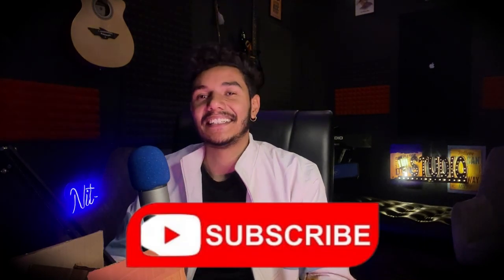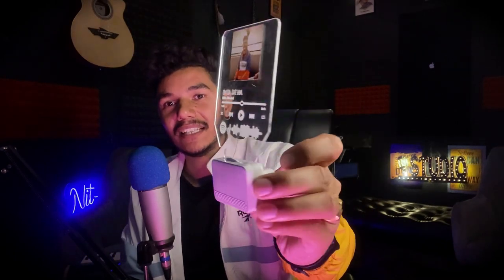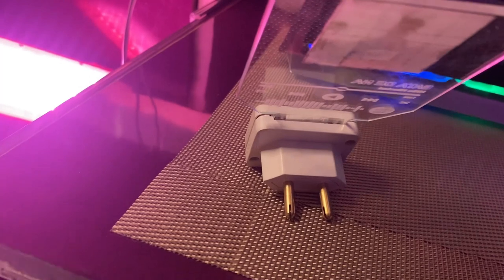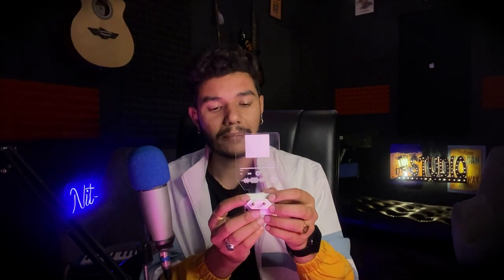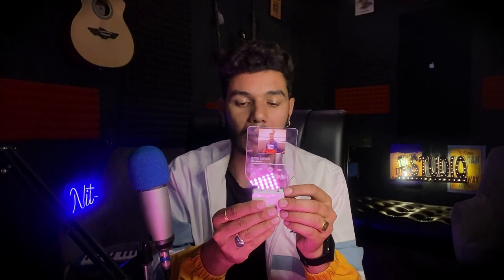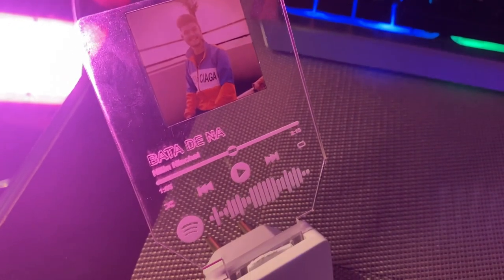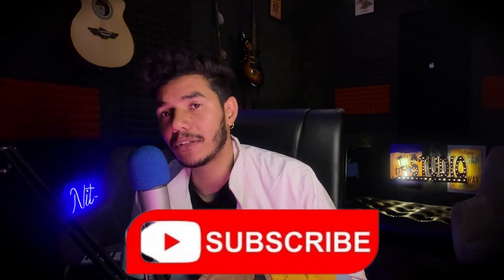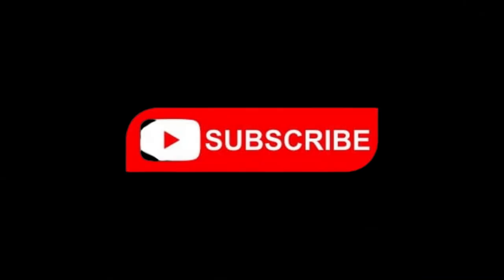Spotify Plaque With Light | Spotify Led Light Acrylic Lamp | Review in Hindi by Nitin Nischal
The Indian Guitarist | Nitin Nischal (Nit-A)
Spotify frame review video by nitin nischal is uploaded on the indian guitarist channel.Nitin Nischal (Nit-a) also has another channel of Music label know as Nit-A Music.

SE Microphone isolation shield
Audio technia ATR 1300 (Buy Link)
Focusrite Scarlet 2i2
GADGETS WRAP Wall Decal Musical

.spotify plaque light - how to: diy spotify plaque | step-by-step tutorial| eng sub.
how to make spotify plaque/diy glass artwork/easiest to make this frame.

 personalised acrylic spotify plaque with your song and image of your choice. spotify led light acrylic lamp custom night light music song plaque.
soufeel personalized spotify code night light.  spotify plaque diy   spotify plague india  spotify plaque   aditi banik   spotify p[laque review    working spotify plaque   easiest way to make spotify plaque   spotify plaque without cricut   spotify plaque frame   spotify plaque acrylic   spotify plaque album   spotify plaque cricut   spotify plaque custom   spotify plaque couples  spotify plaque without cricut   spotify plaque dimension   diy spotify plaque   spotify plaque easy   spotify plaque format  spotify plaque  how to scan   spotify plaque in hindi..  | spotify plaque review in hindi | the indian guitarist | nitin nischal (nit-a).

my spotify plaque's unboxing | solidare | tanisha christian.  spotify night light! diy spotify plaque..
spotify plaque diy | most easiest | with minimum things required | aditi banik. diy spotify glass art diy spotify glass diy spotify glass art without cricut diy spotify plaque diy spotify plaque without cricut spotify glass art personalized gift ideas christmas gift ideas 2020 tutorial diy christmas gifts diy room decor spotify glass art tutorial diy craft diy tik tok songs tik tok art pinterest pinterest art spotify glass art acrylic photo gift ideas personalized photo gifts spotify photo spotify photo frame spotify photo frame diy...